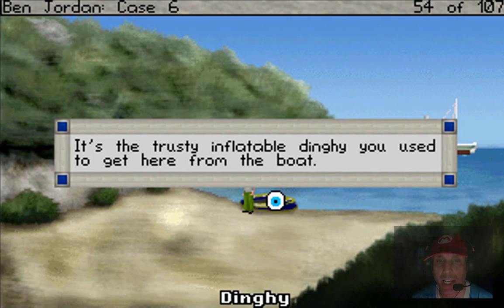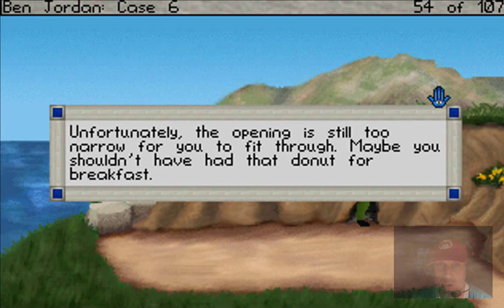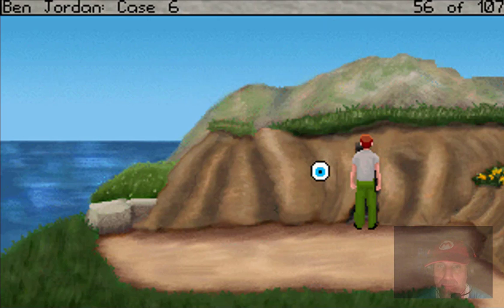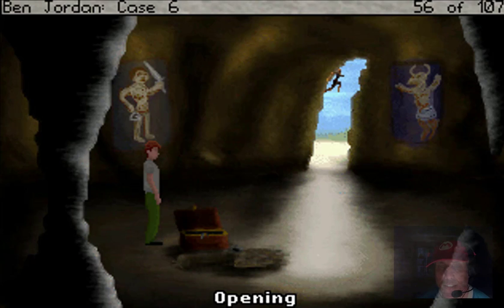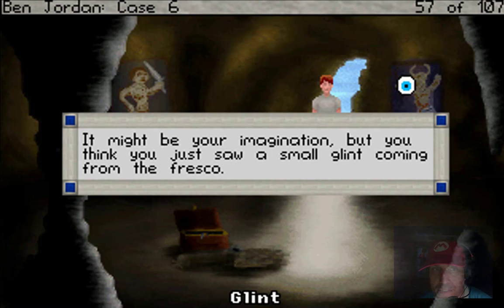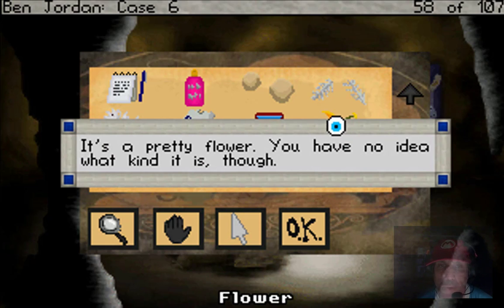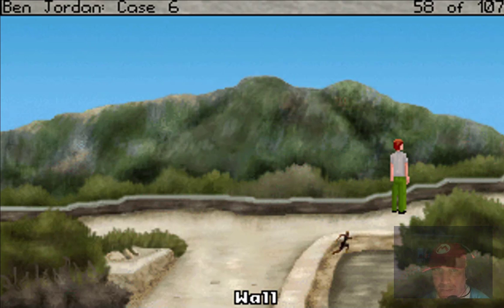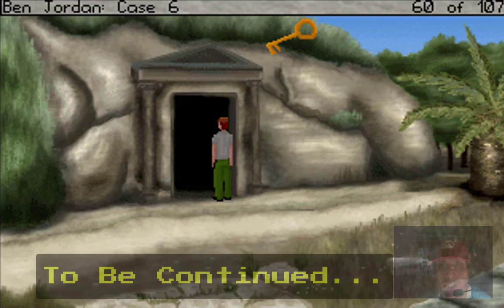Ben Jordan Case #6: Minotaur Island - Walkthrough - 2018-05-24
Ben Jordan arrives on Minotaur Island...